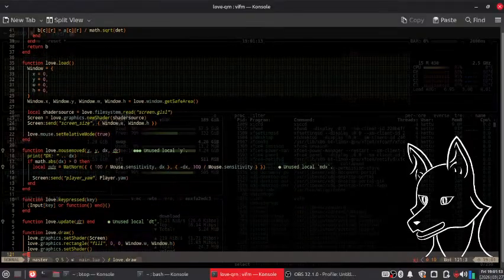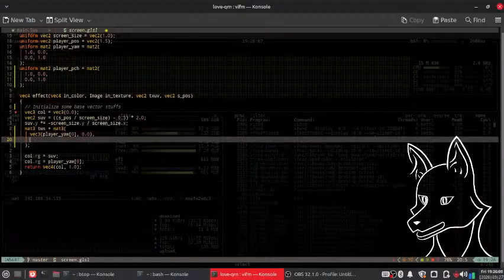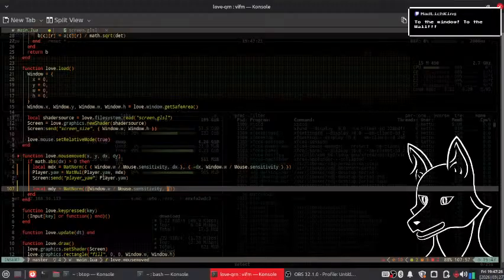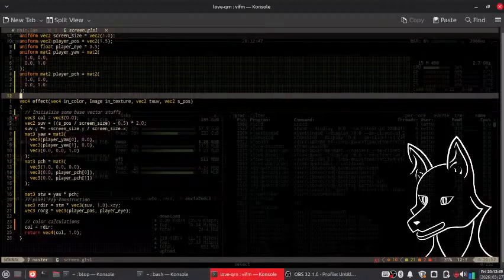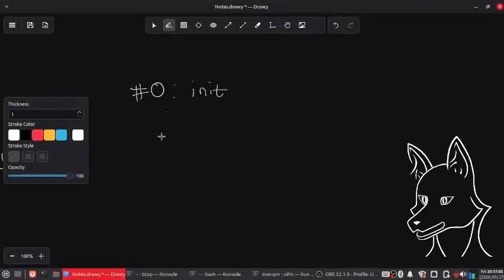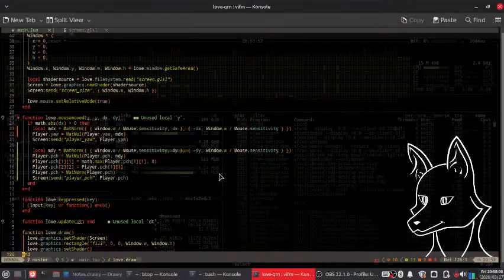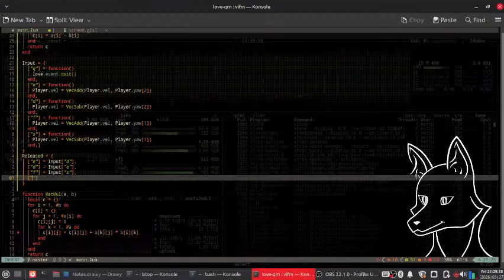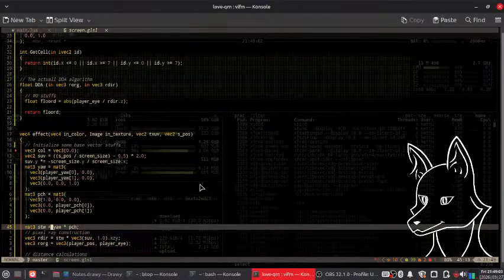[ENG] [18+] QRN in Lua?!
Remaking QRN but in Lua this time